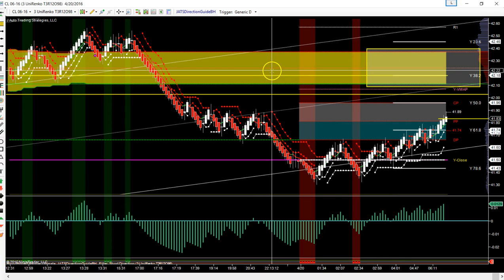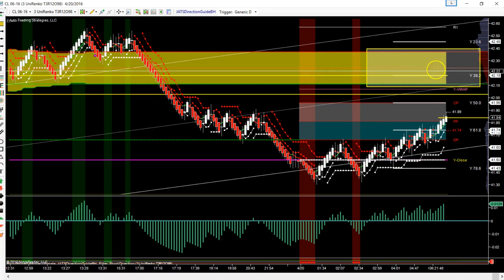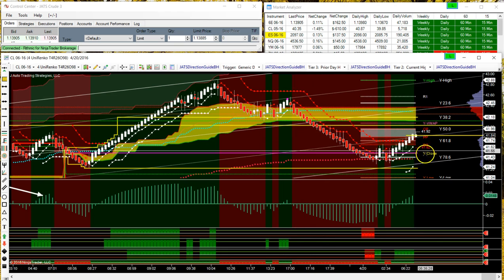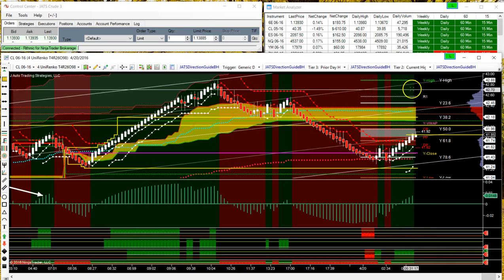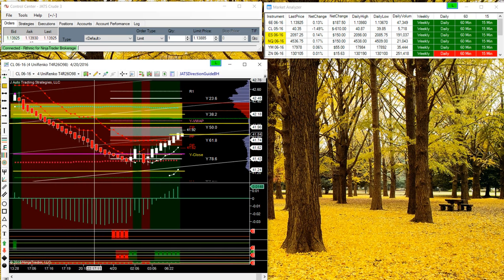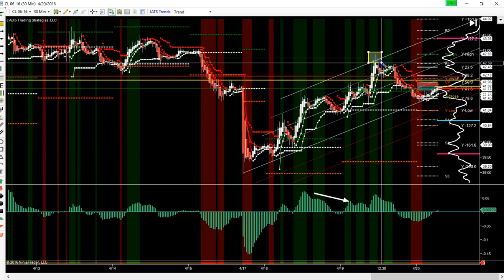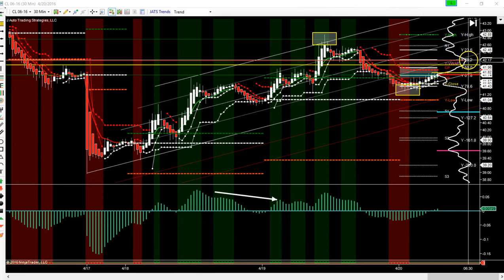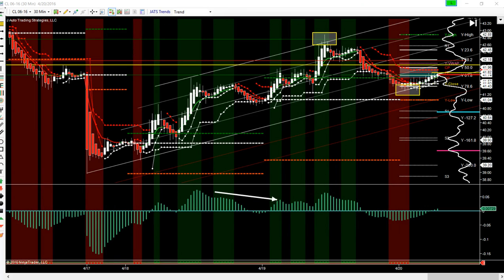Crude Volatility Shift to the Downside